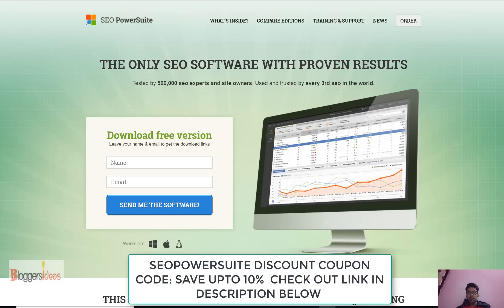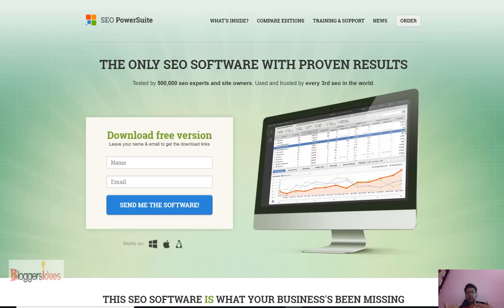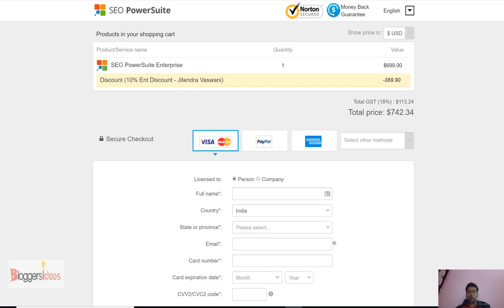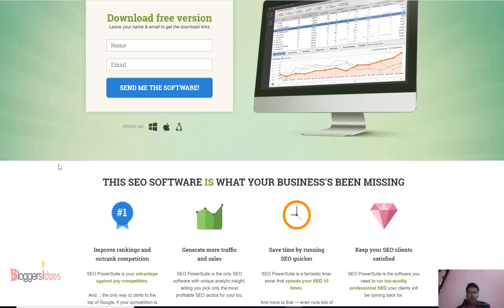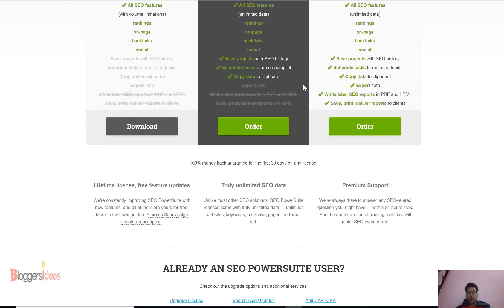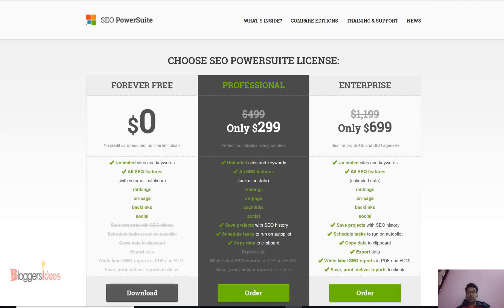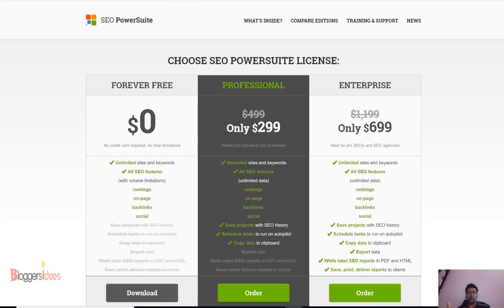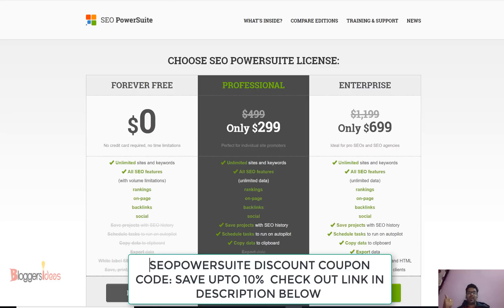SEO PowerSuite Link Assistant 🔥 Discount Coupon (100% Working )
In this video I will share SEO PowerSuite Link Assistant Exclusive Discount Coupon (100% Working ).

Tested by 500,000 seo experts and site owners. Used and trusted by every 3rd seo in the world.
THIS SEO SOFTWARE IS WHAT YOUR BUSINESS'S BEEN MISSING
Improve rankings and
outrank competition

SEO PowerSuite is your advantage against any competition.

And… the only way to climb to the top of Google, if your competition is already armed with these unbeatable SEO tools.

Generate more traffic
and sales

SEO PowerSuite is the only SEO software with unique analytic insight, letting you pick only the most profitable SEO tactics for your biz.

This software will help you aim your SEO efforts at actual traffic and pay-off .

Save time by running
SEO quicker

SEO PowerSuite is a fantastic time-saver that speeds your SEO 10 times.
And more to that — even runs lots of SEO tasks on autopilot, without your presence required.
Keep your SEO clients
satisfied
SEO PowerSuite is the software you need to run top-quality professional SEO your clients will be coming back for.

Ideal for working with big data sets and reporting SEO to clients.
SEO PowerSuite was designed to combine immense SEO capabilities with straightforwardness and extreme ease of use.
This software really guides and assists you in every task. No techy preps and deep SEO knowledge needed, just set and go!
LINKS, RANKS, ON-PAGE AND SOCIAL — SEO PowerSuite is the most complete set of effective SEO software
that is absolutely enough to achieve and maintain top positions in any search engine.
Accurate rank monitoring
No more spending hours on manually checking your site's positions in search engines. Just sit back and let SEO PowerSuite do the job for you:

329 search engines
10 competitors to compare
Unlimited number of keywords
Images, Videos and other vertical search rankings
Geo-specific rankings
Graphs, showing progress over time
Scheduled rank checks on autopilot.
Profound link analysis
Find, monitor, analyze and compare — dig all the backlink data you need for safe and effective link building.

The largest backlink index on the Web
50+ backlink factors to analyze
New link-building opportunities
Competitors' links to reverse engineer
Penguin/Panda-proof link audit
Convenient link data management
Powerful keyword research
Find profitable, traffic-generating keywords to focus your SEO efforts on.

19 different keyword suggestion tools
Competition, traffic, KEI and other keyword quality factors
In-built PPC analysis
Traffic stats and Bounce rate data for each keyword
On-page SEO:
Site audit + Content optimization
Run a complete on-page health audit against dozens of SEO flaws. Create relevant and search engine friendly content for your website.

Broken links and HTML code errors
Duplicate content issues
Pages indexation and crawlability
Content optimization advice (ideal keyword usage based on top-10 competition research)
In-depth competition analysis
Reverse engineer your competitors' SEO to uncover the most effective strategies that help them rank high in search engines.

Backlinks
Content
Ranking progress
White-label SEO reports
Easily produce professionally-looking white label backlink reports in HTML and PDF.

Reports on every SEO aspect (links, ranks, traffic, on-page)
First-class design and graphics
Fully customized (logo, colors, custom sections and data)
Easily printed out, emailed, uploaded to the Web

0:00 Intro
0:15 Plans and Discount Coupon discussed
3:20 End